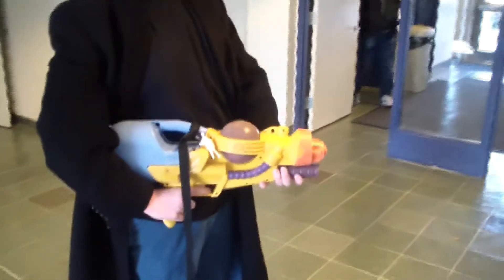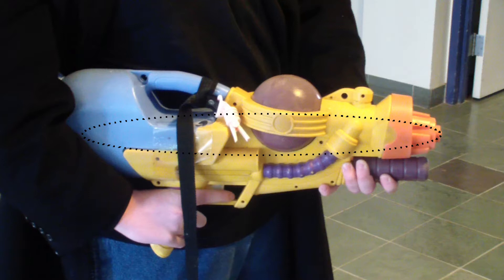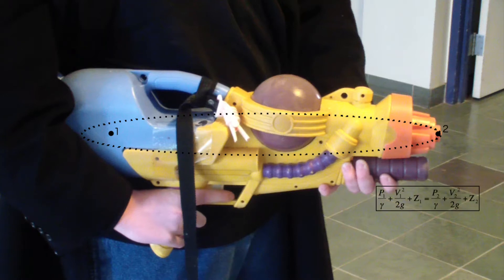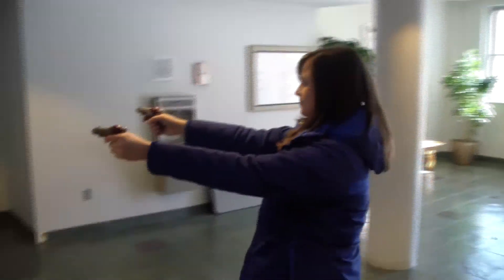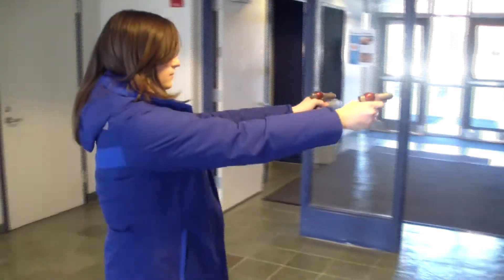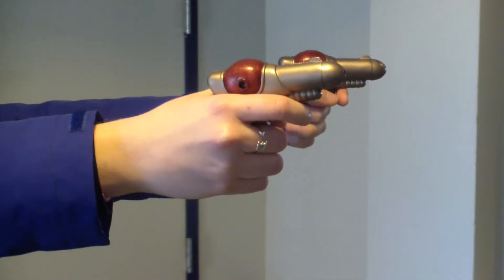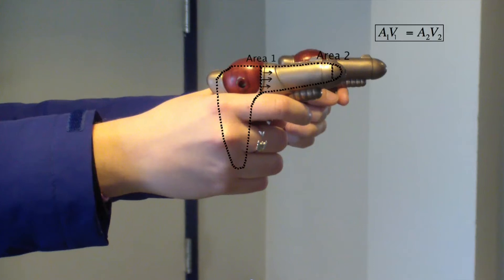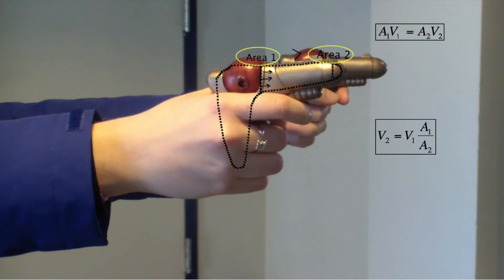The Thirsty Games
In this video, we analyze different water guns using fluid mechanics. This means using the Bernoulli equation along with mass flow rate to describe how the guns work. We modeled the scene of our video after the famous book and movie series, The Hunger Games. The video features an exciting battle in the "arena" where a plot twist is sure to happen and hilarity ensues. Enjoy!